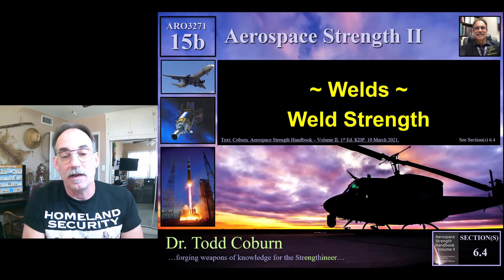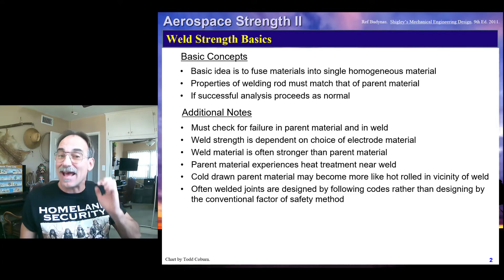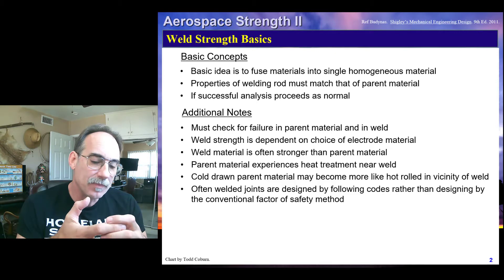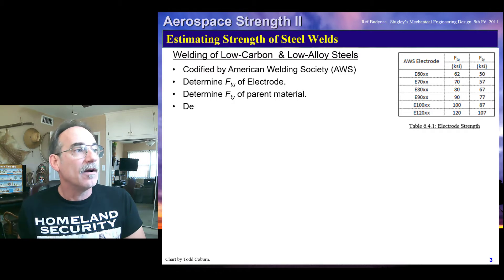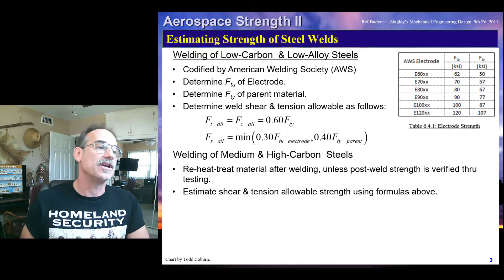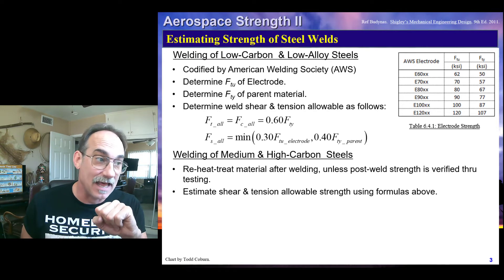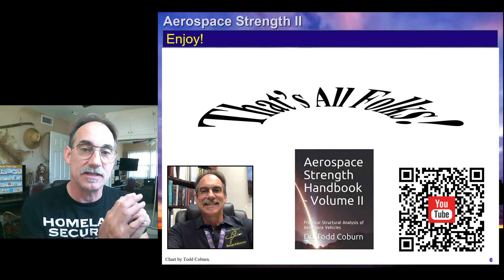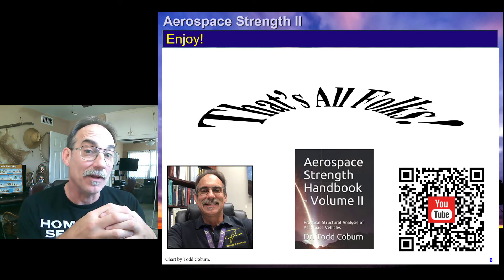Strength II: L-15b - Weld Strength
This is Todd Coburn of Cal Poly Pomona's Video to deliver Lecture 15b of ARO3271 on the topic of weld strength .  22 October 2021